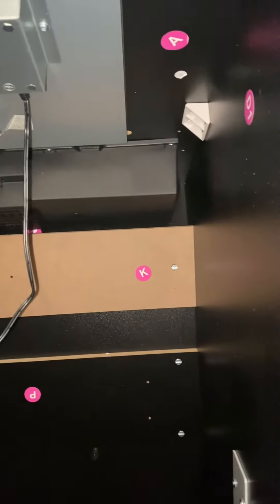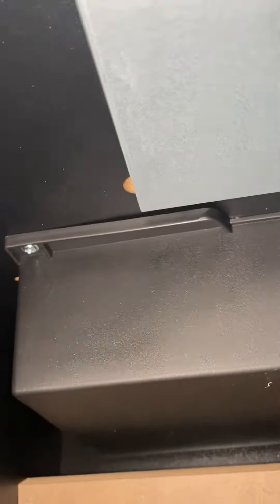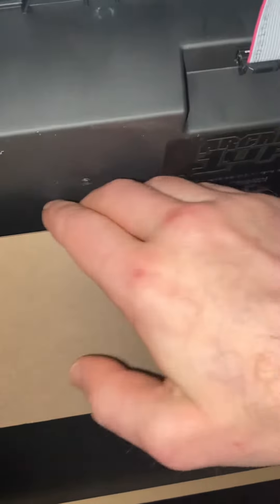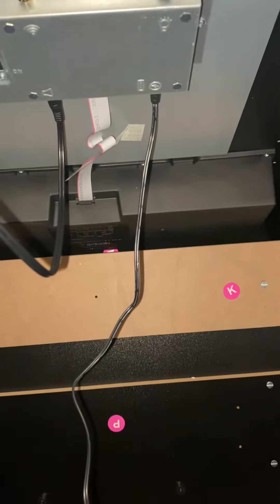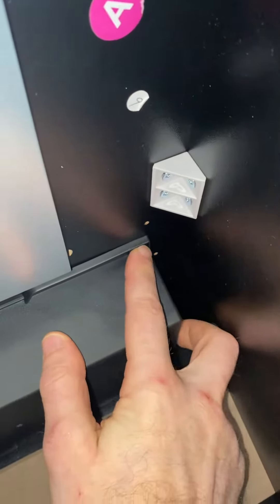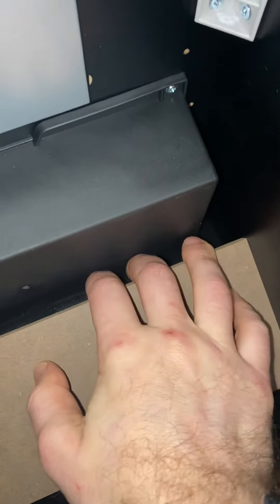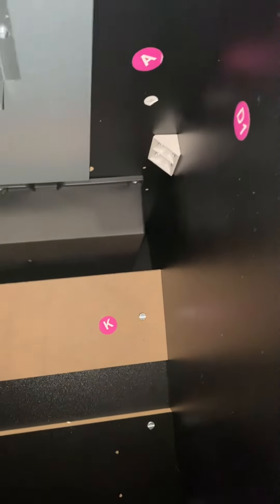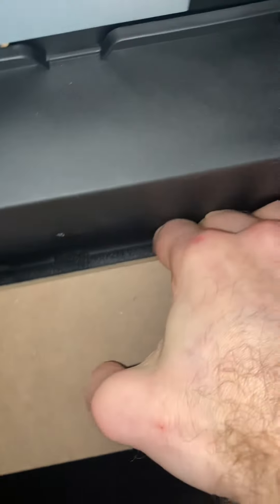Arcade1Up Class of 81 Deluxe - Access to Control Panel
Shows the challenges of accessing the control panel for Arcade1up Class of 81 Deluxe after assembly